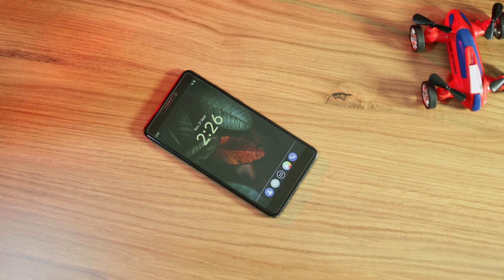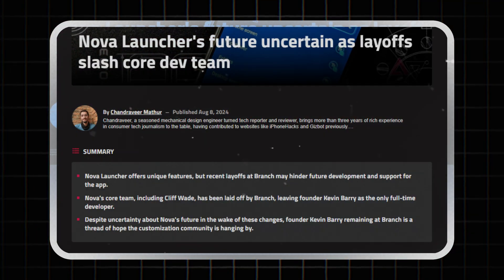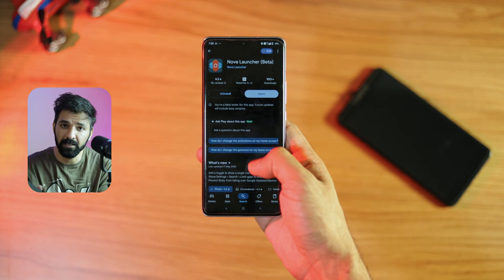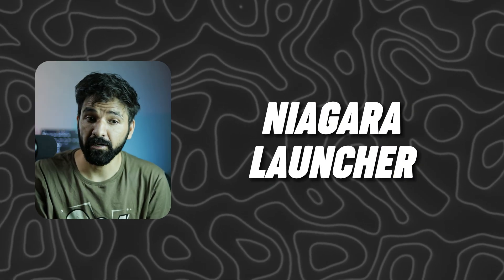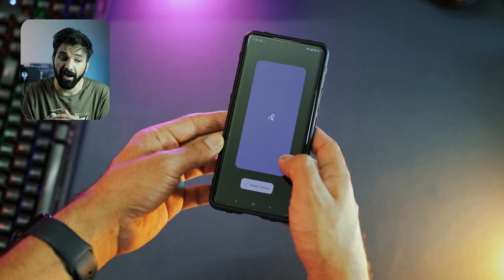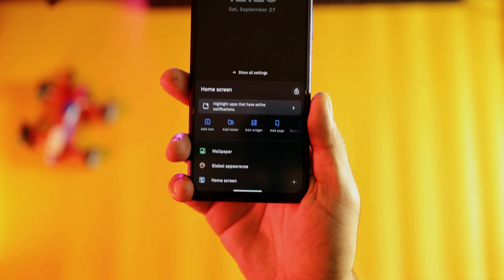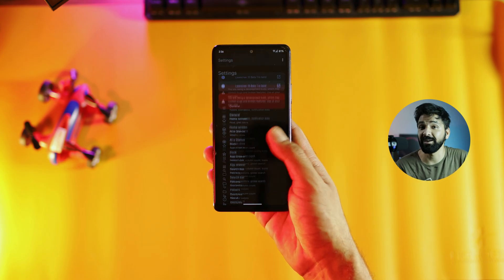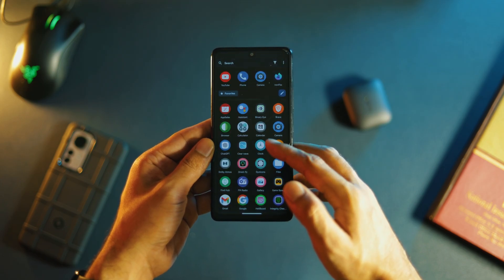Nova Launcher is DEAD! Here are the BEST Alternatives!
Nova Launcher — the king of Android customization — is almost gone. But don’t worry, I’ll quickly explain what happened and also show you the best alternatives you can switch to right now!

⏱️ Timestamps
00:00 – Intro
00:14 – Quick history of Nova Launcher
00:37 – What went wrong?
01:07 – Can Nova Launcher be saved?
01:40 – Niagara Launcher
02:08 – Smart Launcher
02:32 – Lawnchair Launcher
02:53 – Kvaesitso Launcher
03:17 – Outro

If you loved Nova Launcher, which launcher are you switching to? Drop your favorite in the comments — I’d love to check it out!